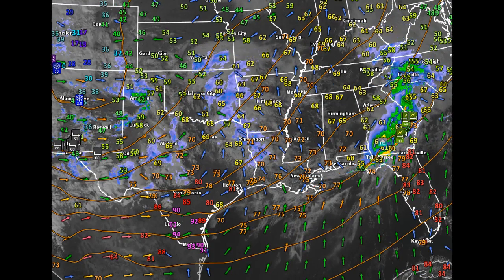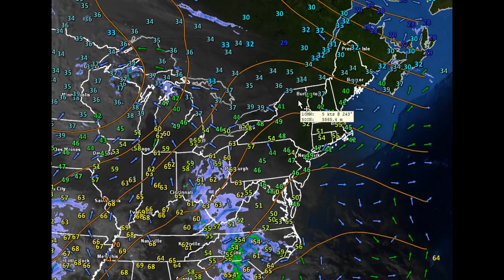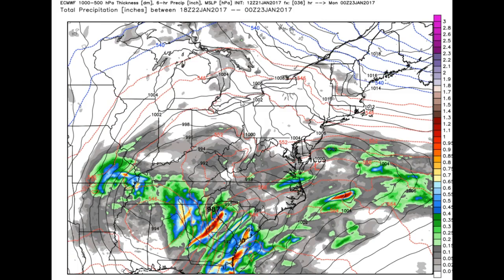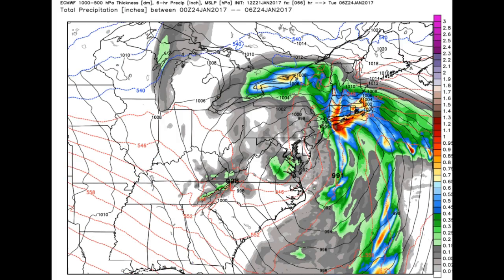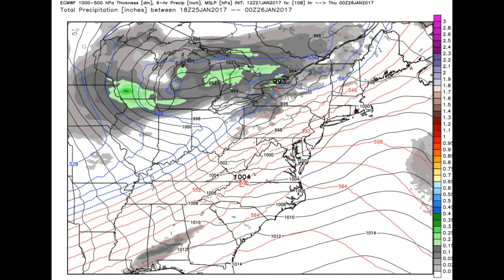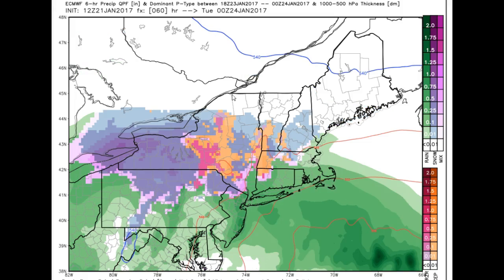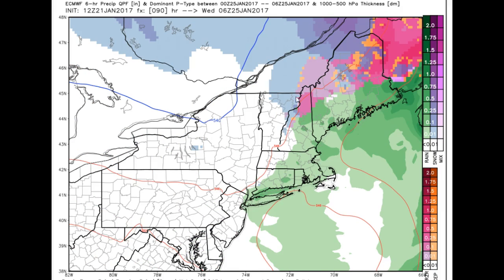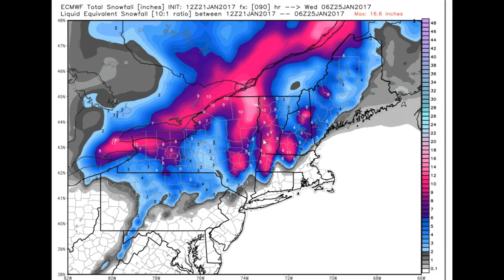Significant storm system Monday night-Tuesday mixed precip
• Utility risk was also for strong gusty easterly winds affecting especially the western slopes of the southern into the central Green Mountains.

• Utilities should continue to actively monitor with the combination of these risks.

• Last several model runs have included light to moderate glazing with generally from trace amounts to as much as 0.6” range with even more glazing for parts of northern New England especially New Hampshire into Maine.

• Snowfall amounts with this very moisture loaded storm have recently ranged from a few inches to over 10 inches.

• Not all models are on board yet, but were consolidating this weekend toward a significant precip event along with strong gradient winds for the westerly slopes of the southern Green Mountains.

• Temperatures during this storm rise from the mid 20s into the low 30s Tuesday afternoon.